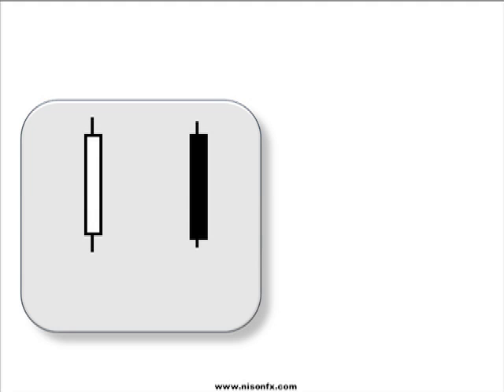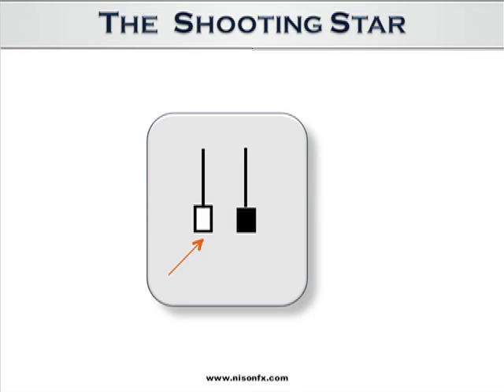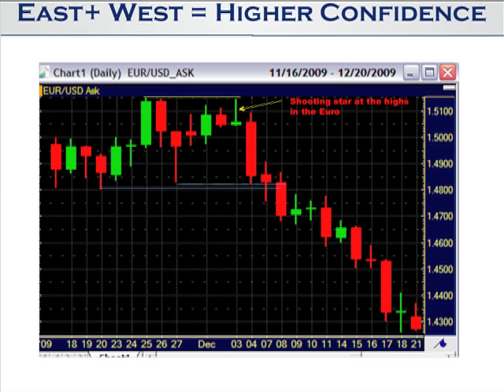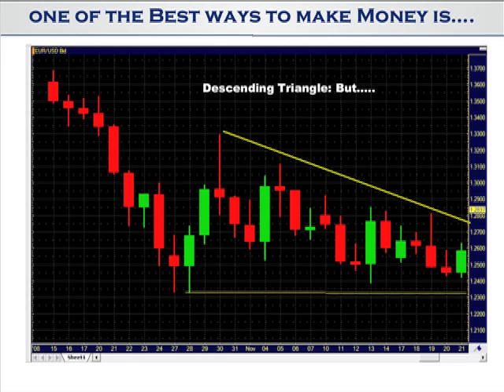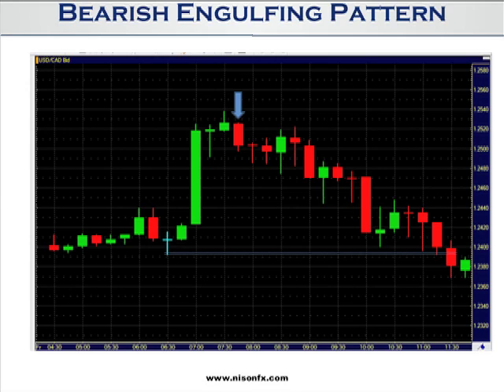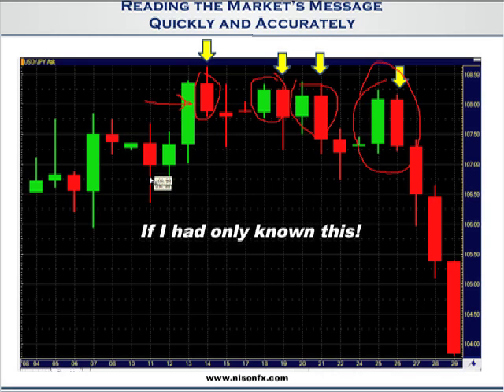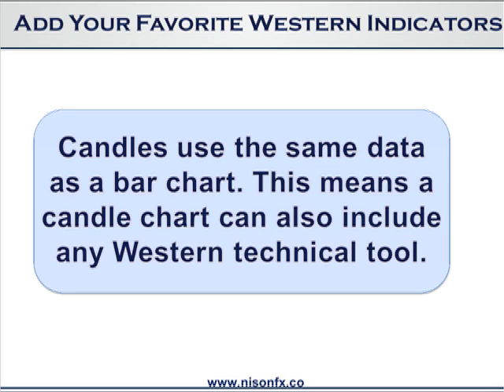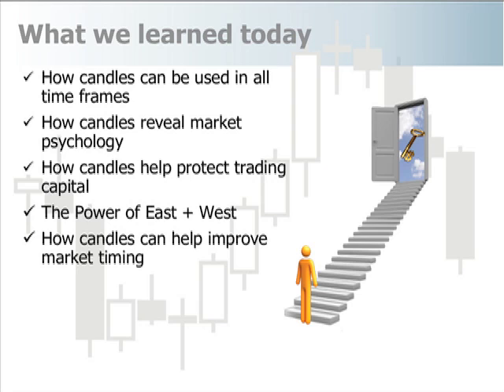Pt1, Steve Nison: Spotting Opportunities in the Forex Markets using Candlesticks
By analyzing the relationship between the US dollar against the major currencies, such as the yen and the euro and Canadian dollar, Steve Nison helps you identify the best way to use candles in order to get early reversals, as well as combine them with Western indicators.